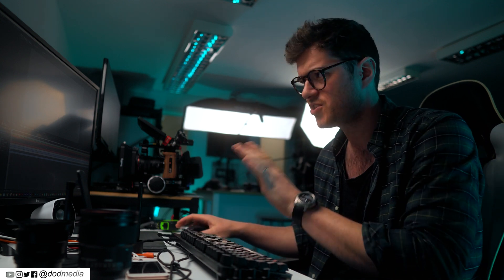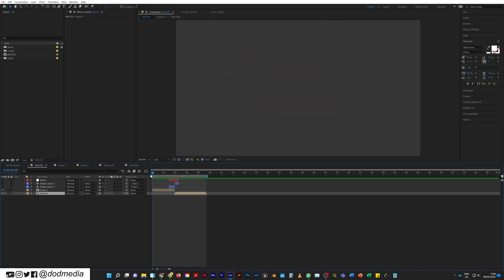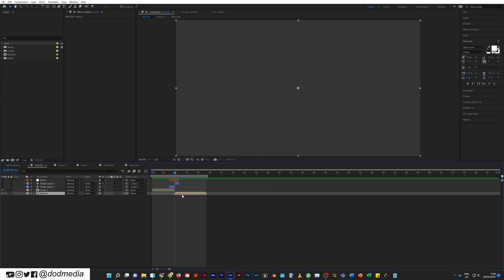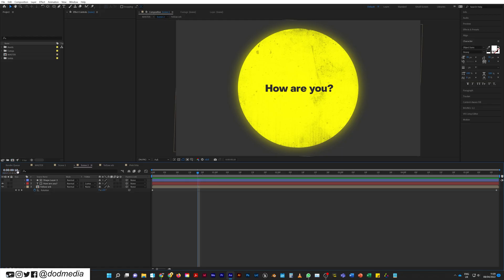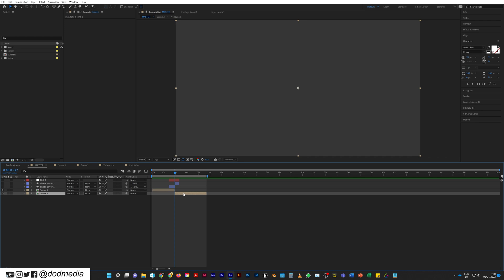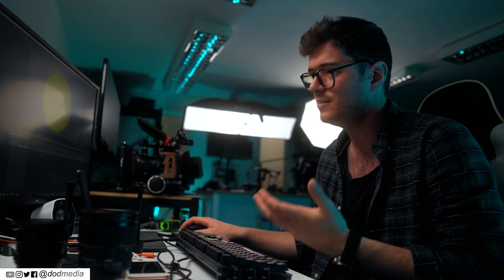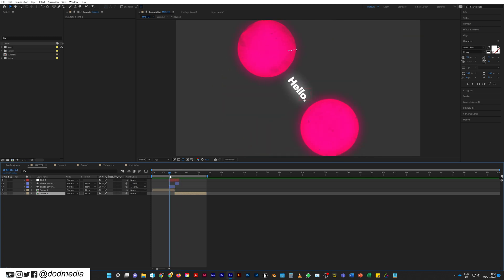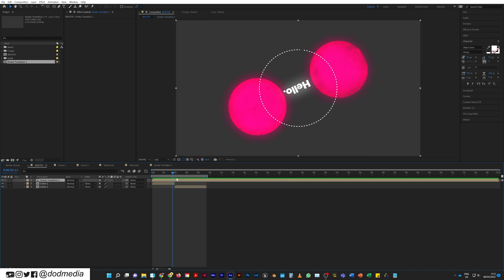How I use this Master Timecode trick in After Effects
In this tutorial I show you how I tend to set up timecodes in After Effects when working on a project that uses many pre-comps, so it's super easy to navigate everything.